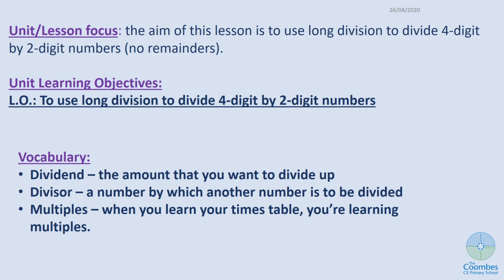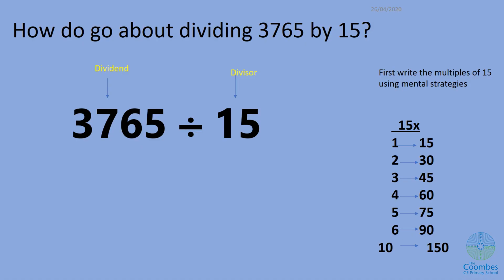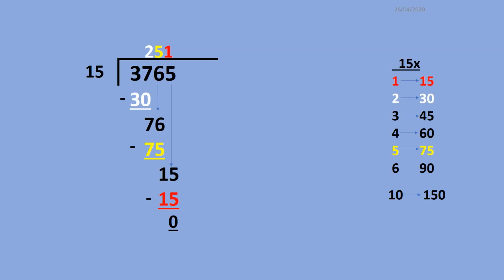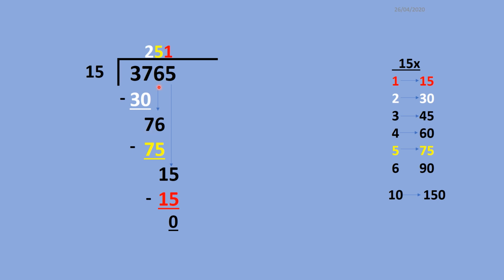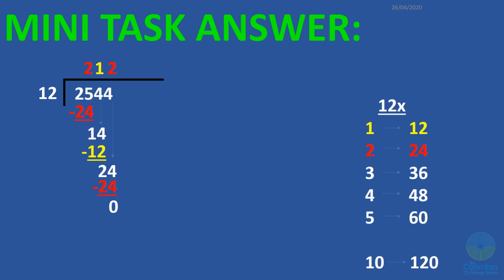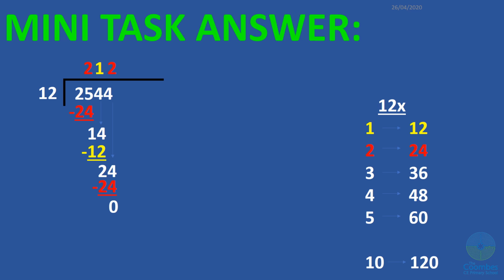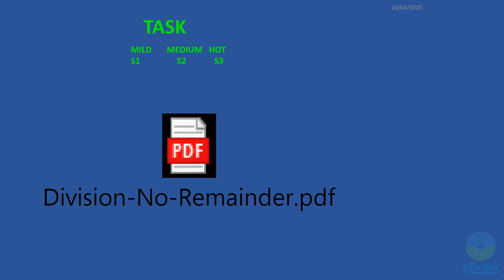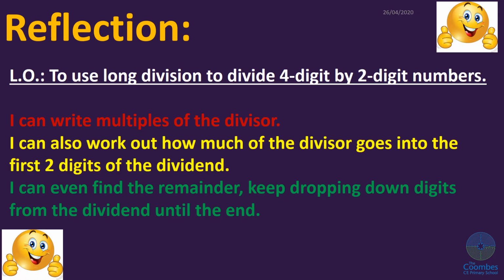Upper KS2 Maths Week 2 - Lesson 3 Division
A series of lessons teaching division, suitable for children aged 9-11.